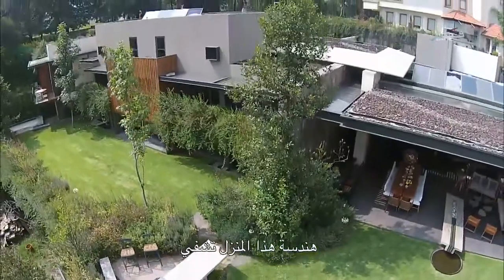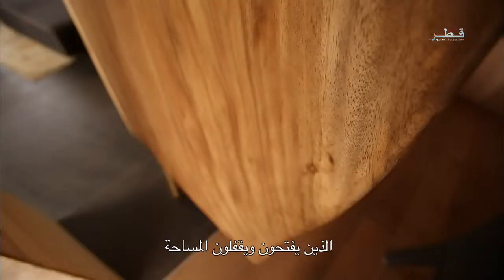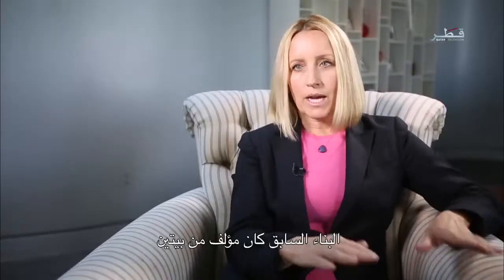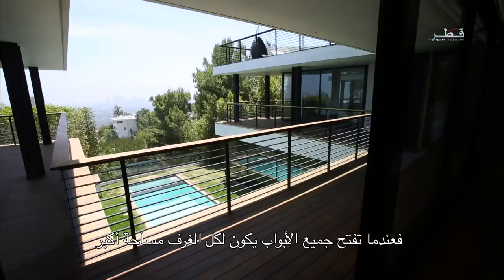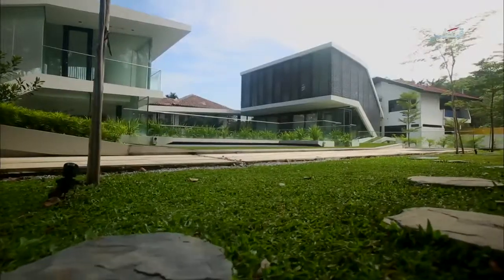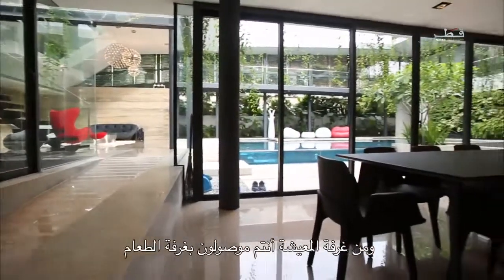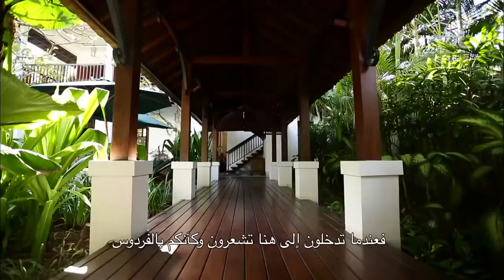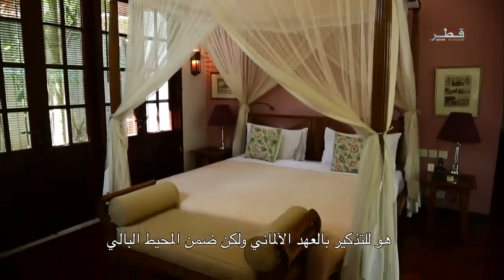أذواق الحلقة الثانية عشر - الموسم الثاني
أذواق الحلقة الثانية عشر - الجزء الثاني